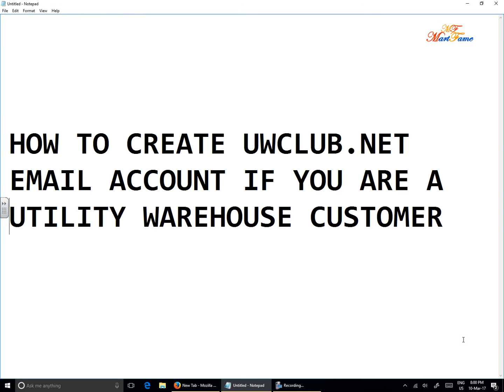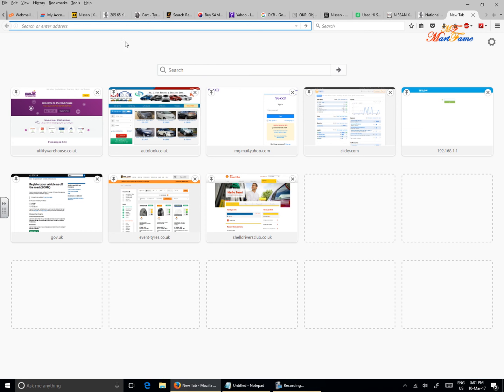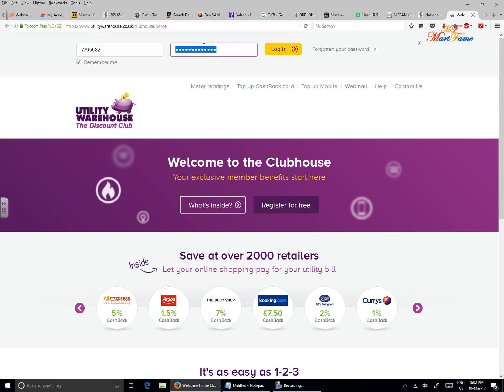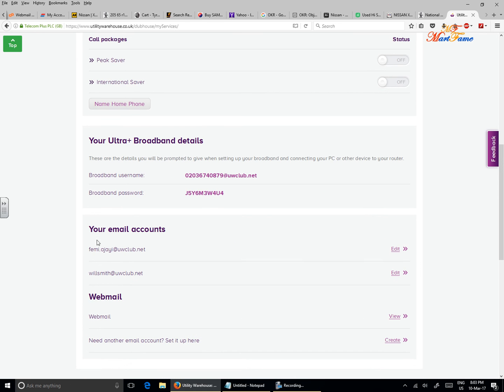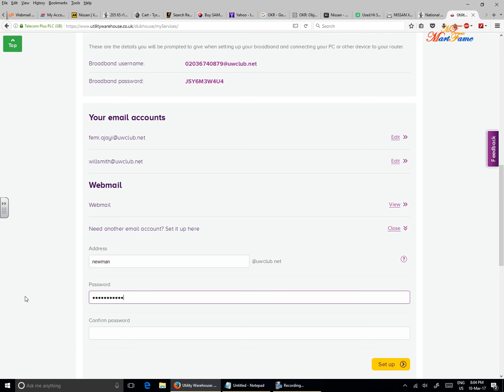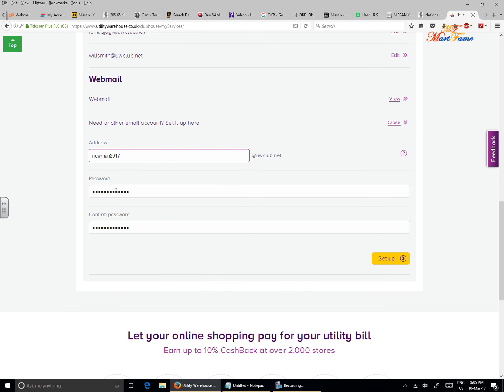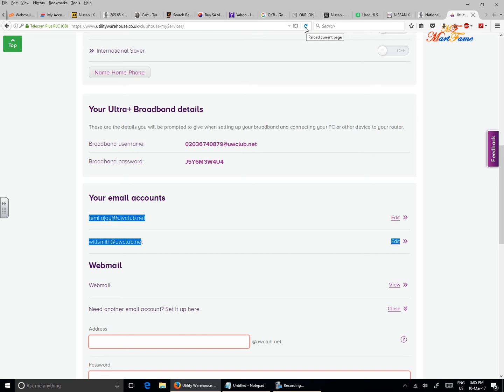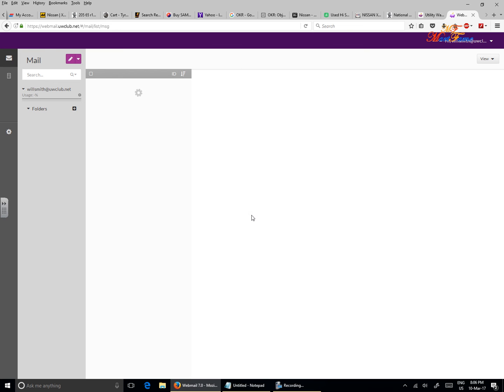How to create @uwclub.net email account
How to create Utility Warehouse @uwclub.net email account
If you are a Utility Warehouse customer and you would like to have or create @uwclub.net email account - please follow the steps in the video
1. Launch your browser (Google chrome or Mozilla firefox)
3. Click on Login and enter your Account Number and Password
4. Click on Phone & Broadband icon or textlink
5. Then click the text that says (Need another email account? Set it up here  or CREATE)
6. Enter just the Username - (Don't include @uwclub.net)
7. Insert password and confirm password
8. Click Setup button
9. Confirm